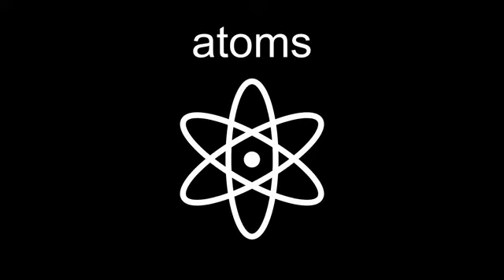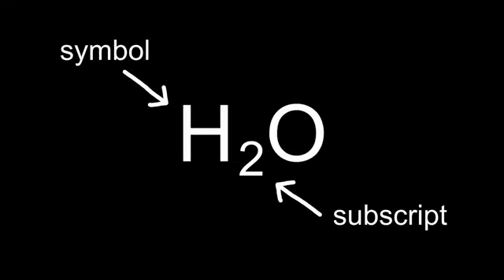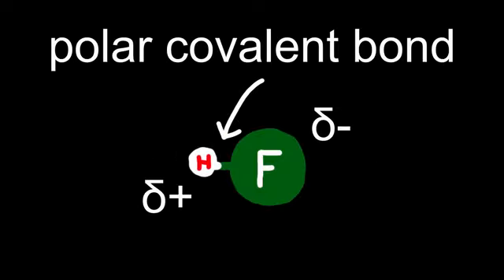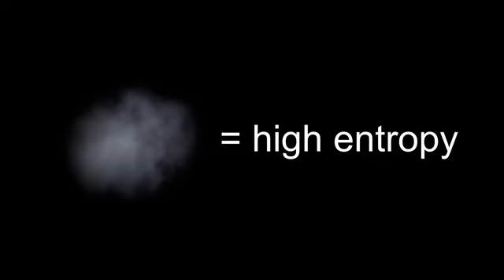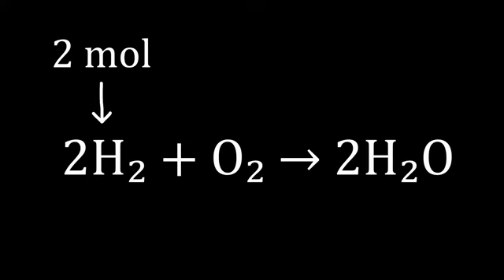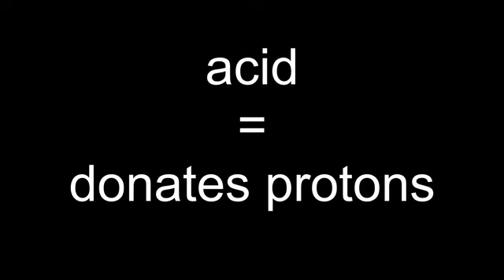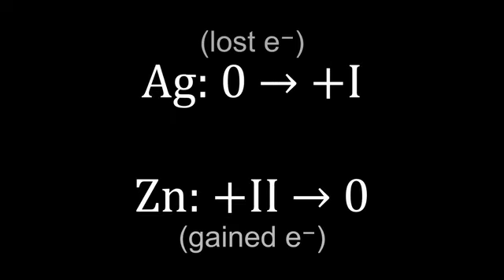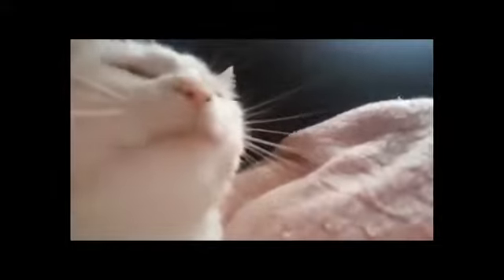General Chemistry Explained in 19 Minutes! 🧪✨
Everything is made of atoms. Chemistry studies how they interact and is often confusing, difficult, and complicated. Let's simplify General Chemistry in under 20 minutes! 🧪

This isn't ALL of Chemistry, as fields like Organic Chemistry deserve their own videos. But this covers the foundation, or "General Chemistry," including most concepts you need to understand other Chemistry topics.

This video summarizes around 4 years of school Chemistry, with some university-level concepts mixed in. Perfect for exam prep! Share with friends who need help in Chemistry. 🔬📚

Timestamps:
00:00 Intro
00:16 Valence Electrons
00:34 Periodic Table
01:24 Isotopes
01:34 Ions
01:47 How to read the Periodic Table
02:09 Molecules & Compounds
02:27 Molecular Formula & Isomers
02:53 Lewis-Dot-Structures
03:03 Why atoms bond
03:26 Covalent Bonds
03:37 Electronegativity
03:54 Ionic Bonds & Salts
04:25 Metallic Bonds
04:59 Polarity
05:37 Intermolecular Forces
05:51 Hydrogen Bonds
06:00 Van der Waals Forces
06:20 Solubility
06:46 Surfactants
07:00 Forces ranked by Strength
07:07 States of Matter
07:28 Temperature & Entropy
07:49 Melting Points
08:01 Plasma & Emission Spectrum
08:35 Mixtures
09:24 Types of Chemical Reactions
09:45 Stoichiometry & Balancing Equations
10:16 The Mole
10:46 Physical vs Chemical Change
11:05 Activation Energy & Catalysts
11:24 Reaction Energy & Enthalpy
11:42 Gibbs Free Energy
12:50 Chemical Equilibriums
13:15 Acid-Base Chemistry
13:41 Acidity, Basicity, pH & pOH
14:43 Neutralisation Reactions
14:56 Redox Reactions
15:18 Oxidation Numbers
16:01 Quantum Chemistry